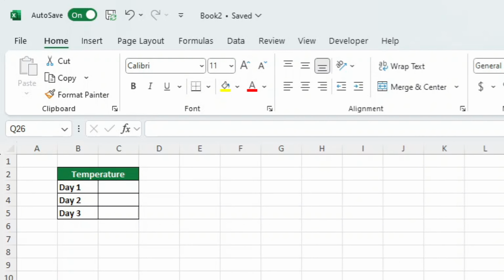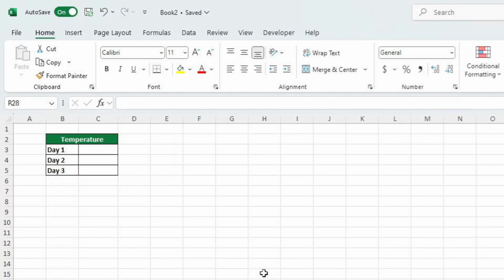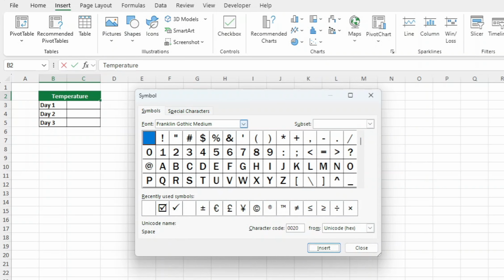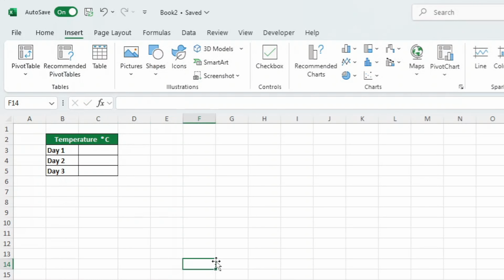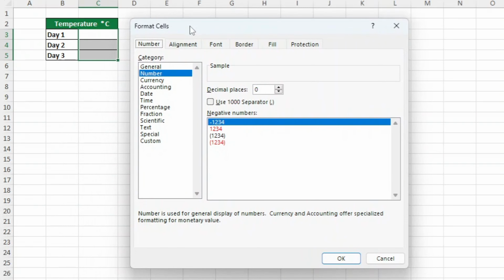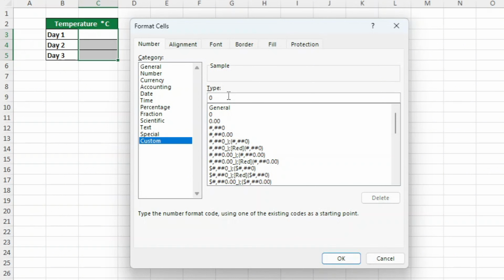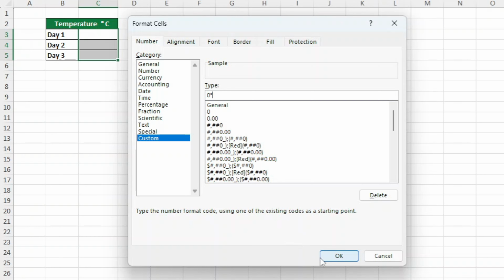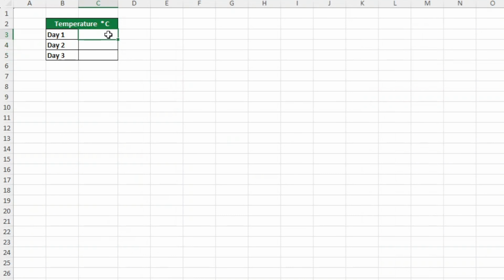How to Insert Degree Symbol in Excel (Two Ways)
In this video tutorial, we’re going to go through How to Insert Degree Symbol in Excel.

⏱️TimeStamps⏱️

0:00 What we will learn in Excel
0:30 The First Way How to Insert Degree Symbol in Excel
1:25 The Second Way How to Insert Degree Symbol in Excel